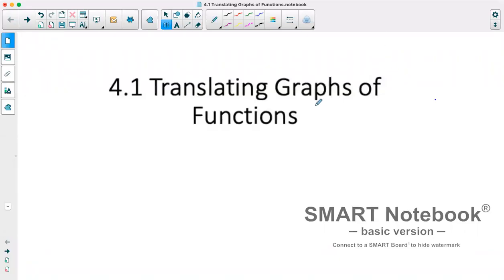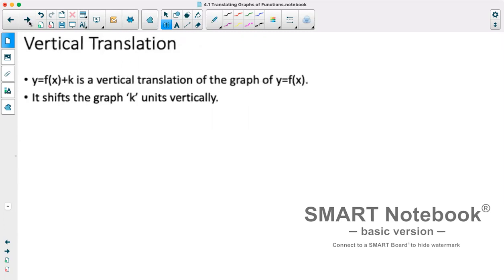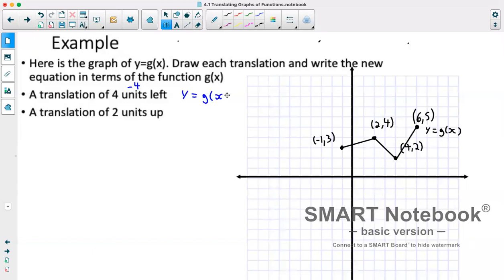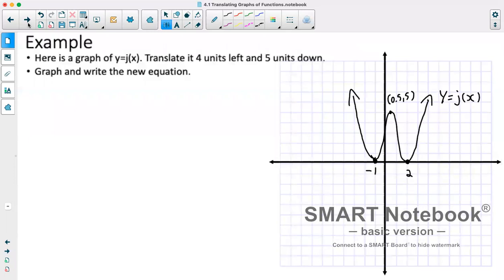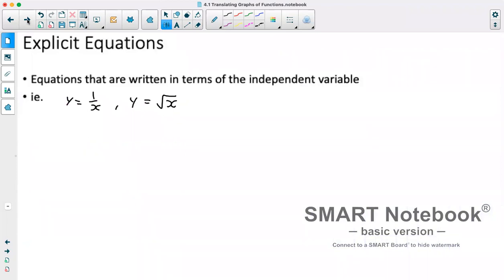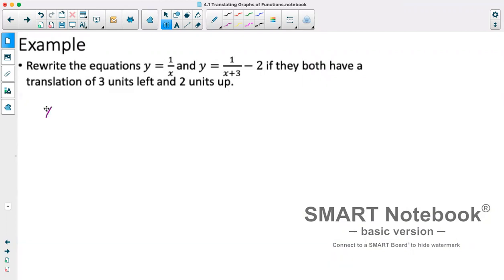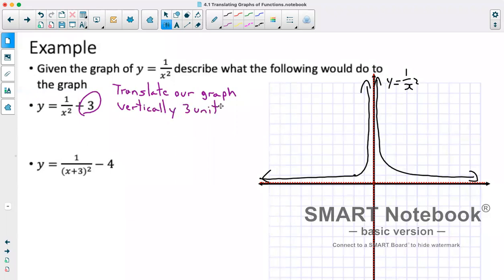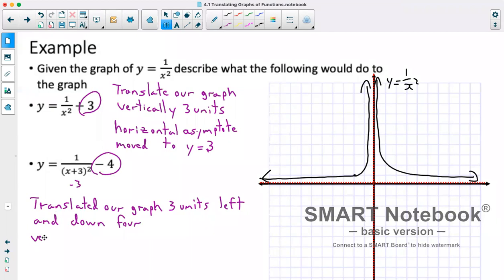Precalculus 12: 4.1 Translating Graphs of Functions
In this video we go over translations of graphs.